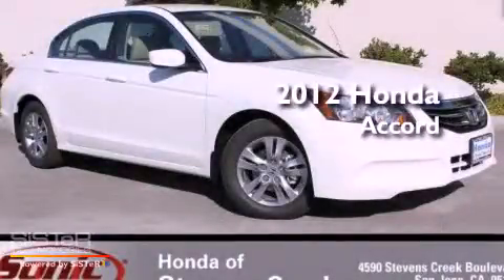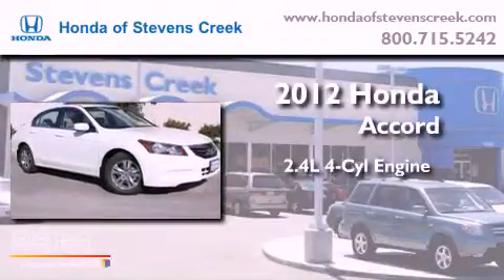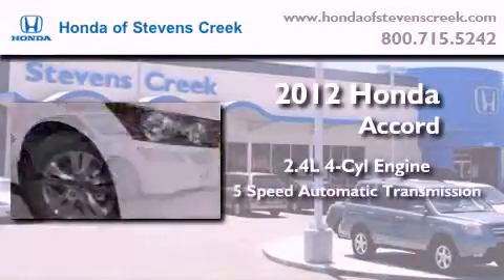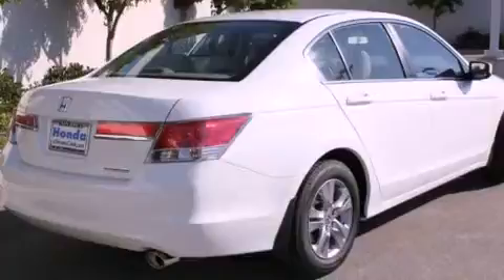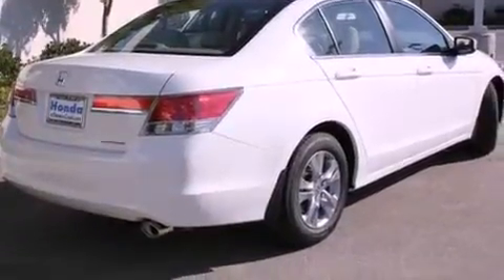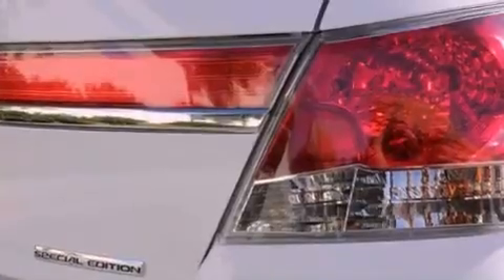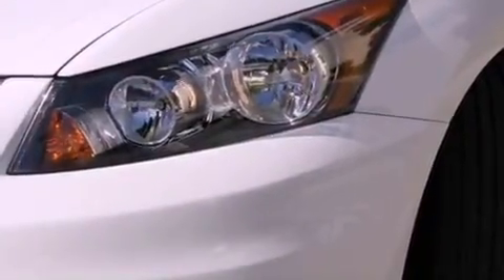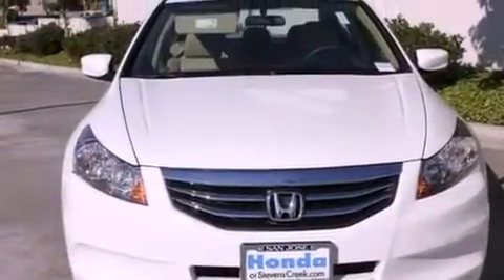2012 Honda Accord San Jose CA 95129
Year : 2012
 Make : Honda
 Model : Accord
 Engine : 2.4L I-4 cyl
 Trans . : 5-Speed Automatic
 Exterior : Taffeta White

 Interior : Ivory

 2012 Honda Accord San Jose CA